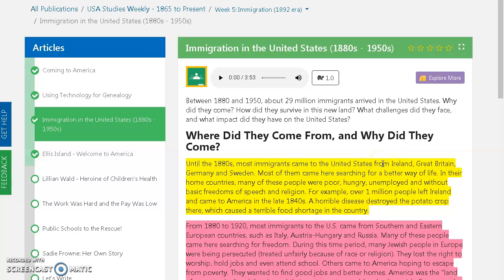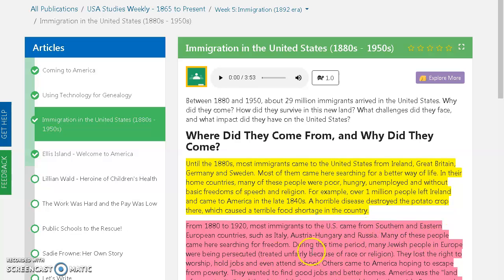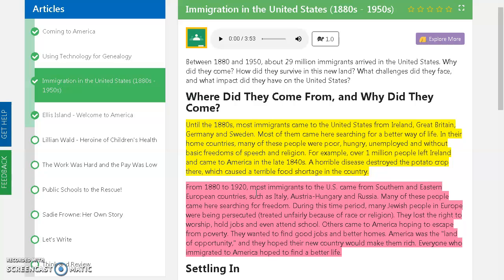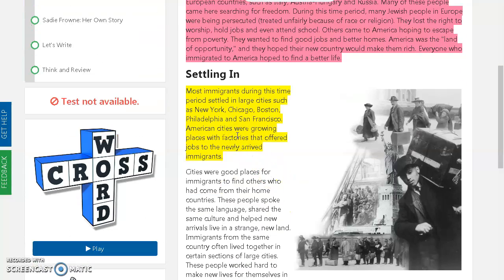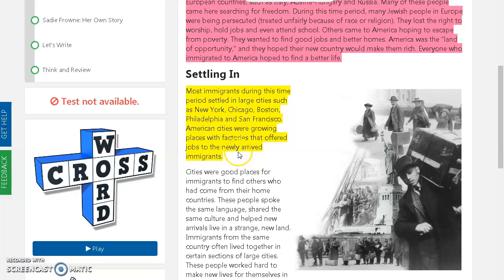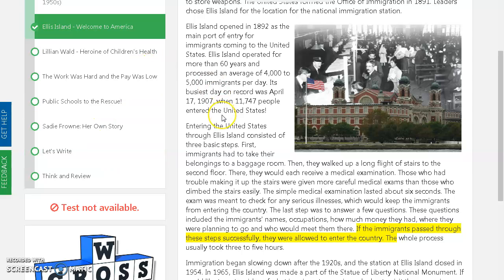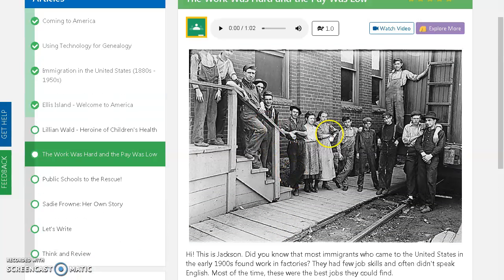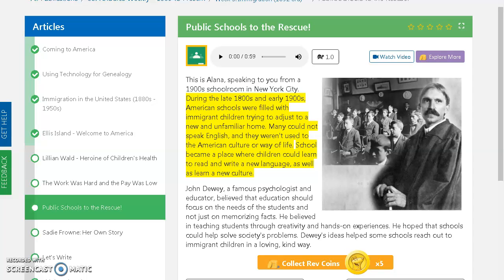Immigration Study Guide